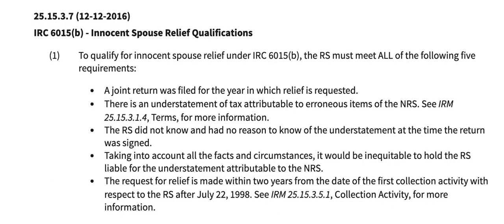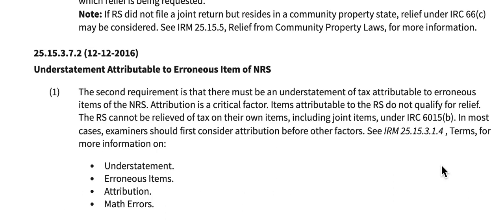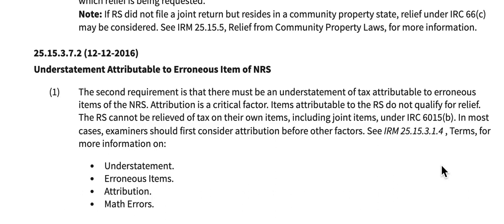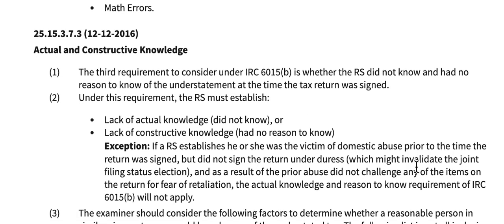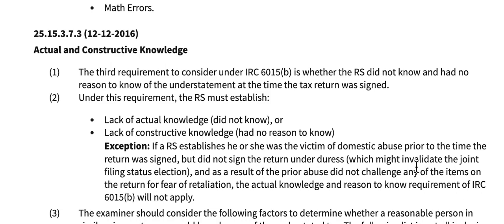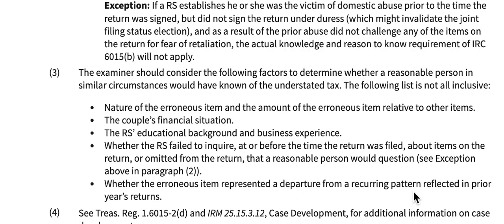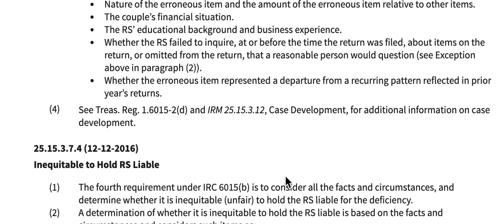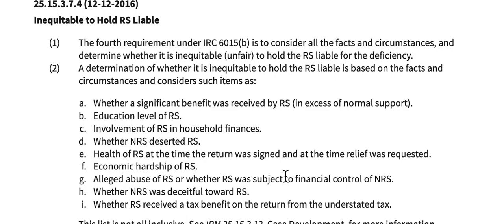IRC 6015(b): Innocent spouse relief qualifications explained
Internal Revenue Code Section 6015(b) allows the IRS to grant Innocent Spouse relief to individuals requesting relief using IRS Form 8857, if they meet the following 5 conditions:

-A joint return was filed for the year in which relief is requested.
-There is an understatement of tax attributable to erroneous items of the non-requesting spouse.
-The requesting spouse did not know and had no reason to know of the understatement at the time the return was signed.
-Taking into account all the facts and circumstances, it would be inequitable to hold the requesting spouse liable for the understatement attributable to the other spouse.
-The request for relief is made within two years from the date of the first collection activity with respect to the requesting spouse after July 22, 1998.

Joint Return
Under IRC 6015(b), the first requirement is that a valid joint return was filed for the taxable year for which relief is being requested.

Note: If requesting spouse did not file a joint return but resides in a community property state, relief under IRC 66(c) may be considered.

Understatement Attributable to Erroneous Item of Non-Requesting Spouse
The second requirement is that there must be an understatement of tax attributable to erroneous items of the non-requesting spouse.

Attribution is a critical factor.

Items attributable to the requesting spouse do not qualify for relief. The requesting spouse cannot be relieved of tax on their own items, including joint items, under IRC 6015(b).

Actual and Constructive Knowledge
The third requirement to consider under IRC 6015(b) is whether the requesting spouse did not know and had no reason to know of the understatement at the time the tax return was signed.

Under this requirement, the requesting spouse must establish:

Lack of actual knowledge (did not know), or
Lack of constructive knowledge (had no reason to know)

Exception: If a requesting spouse establishes he or she was the victim of domestic abuse prior to the time the return was signed, but did not sign the return under duress (which might invalidate the joint filing status election), and as a result of the prior abuse did not challenge any of the items on the return for fear of retaliation, the actual knowledge and reason to know requirement of IRC 6015(b) will not apply.

The examiner should consider the following factors to determine whether a reasonable person in similar circumstances would have known of the understated tax.

The following list is not all inclusive:

-Nature of the erroneous item and the amount of the erroneous item relative to other items.
-The couple’s financial situation.
-The requesting spouse’s educational background and business experience.
-Whether the requesting spouse failed to inquire, at or before the time the return was filed, about items on the return, or omitted from the return, that a reasonable person would question
-Whether the erroneous item represented a departure from a recurring pattern reflected in prior year’s returns.

Inequitable to Hold Requesting Spouse Liable
The fourth requirement under IRC 6015(b) is to consider all the facts and circumstances, and determine whether it is inequitable (unfair) to hold the requesting spouse liable for the deficiency.

A determination of whether it is inequitable to hold the requesting spouse liable is based on the facts and circumstances and considers such items as:

-Whether a significant benefit was received (in excess of normal support).
-Education level of requesting spouse.
-Involvement of requesting spouse in household finances.
-Whether the non-requesting spouse deserted the requesting spouse.
-Health of requesting spouse at the time the return was signed and at the time relief was requested.
-Economic hardship of requesting spouse
-Alleged abuse or whether the requesting spouse was subject to financial control of the non-requesting spouse.
-Whether non-requesting spouse was deceitful toward requesting spouse.
-Whether the requesting spouse received a tax benefit on the return from the understated tax.

These guidelines must be applied in a consistent and nondiscriminatory manner. Decisions to grant relief must not be based on the subjective personal and social beliefs of the IRS employee or any other inappropriate grounds.

Time Period for Requesting Relief
The fifth requirement to consider under IRC 6015(b) is that the request for relief must be made within two years from the first collection activity against the requesting spouse